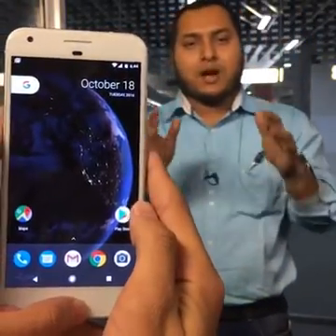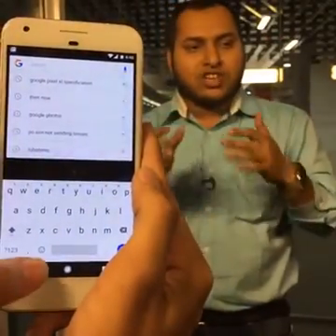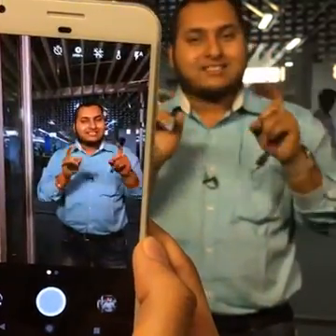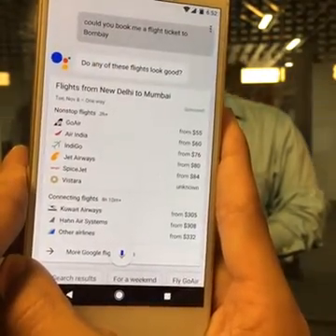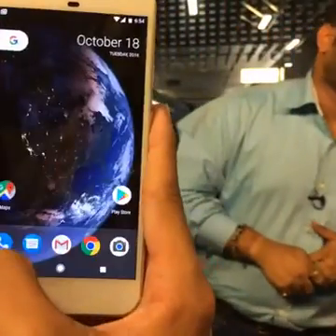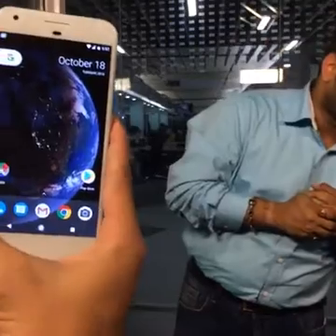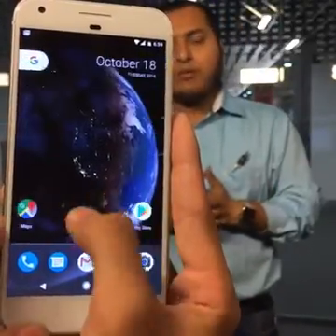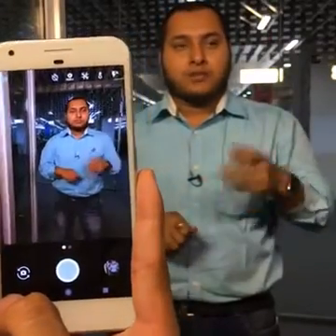Google Pixel XL vs Iphone 7 Plus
Google Pixel XL vs Iphone-7 Plus - Anirban Ghoshal review, Let's chat about the Google Pixel, or rather, what happens when Google designs its own phones, Google Pixel Full review and ratings